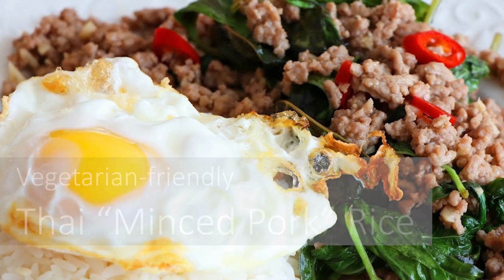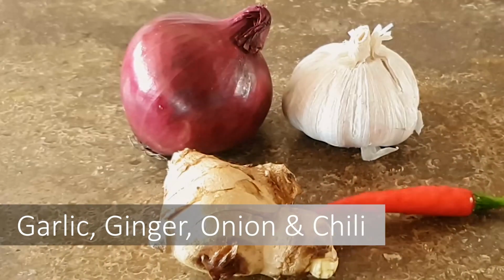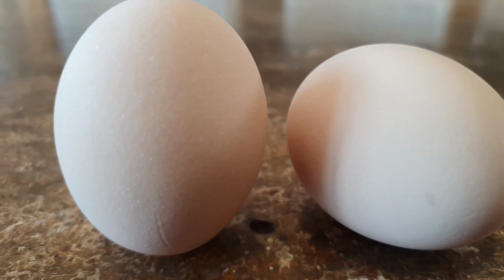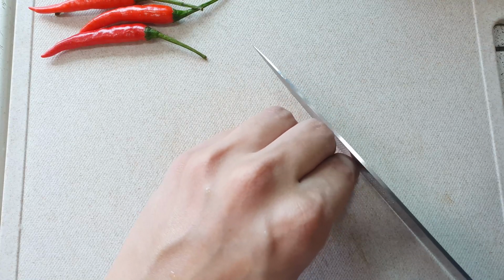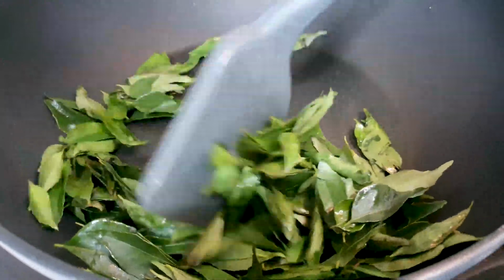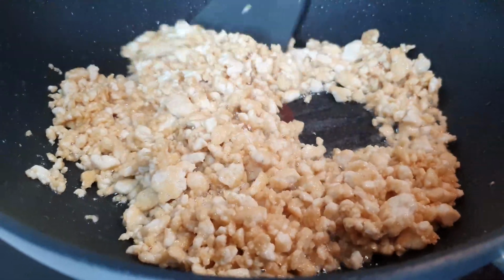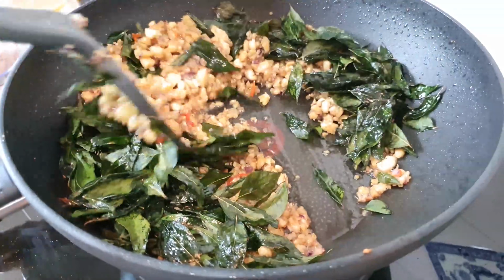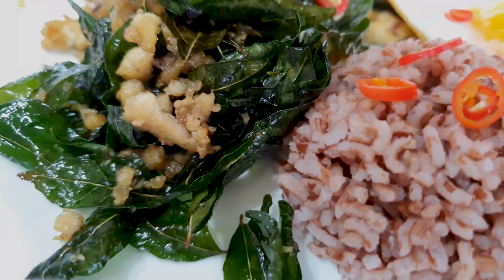VEGETARIAN-FRIENDLY THAI “MINCED PORK” RICE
My healthier version of the popular Thai Stir Fried Basil Pork Rice.

Ingredients:
2 Pcs Firm Tofu-mashed
1 Cup Curry Leaves-washed and dried
2T Minced Ginger, Garlic and Onion
2 Finely sliced Chill Padi
1T Light Soy Sauce.
1t Raw Honey
Pepper
4 Eggs (optional)

Method:
1.Heat 1T peanut oil in a frying pan. Fry the curry leaves till crispy. Set aside.
2.Heat 2T peanut oil in the frying pan. Fry the tofu till golden brown.
3.Add in the ginger, garlic and onion. Fry till fragrant.
4.Add some sliced chilli padi to taste, light soy sauce, raw honey and some pepper. Stir in curry leaves.
5.Serve hot with brown rice and fried egg (optional)

Serves 4

This delicious recipe contains heart healthy protein.

Chee XX
B.Sc Holistic Nutrition